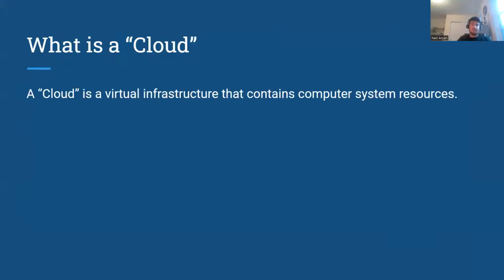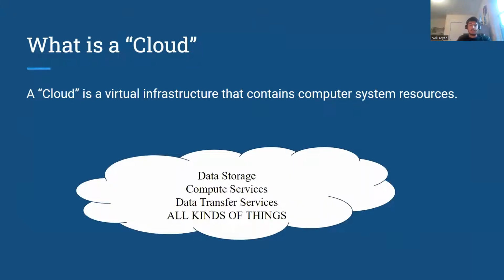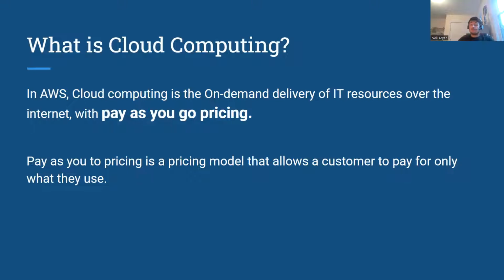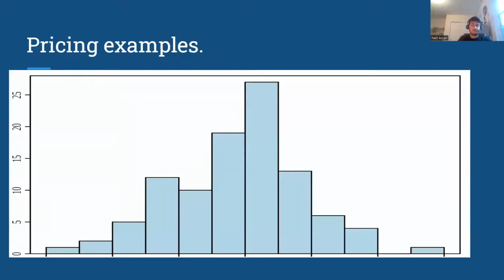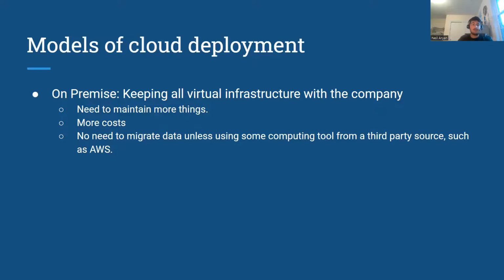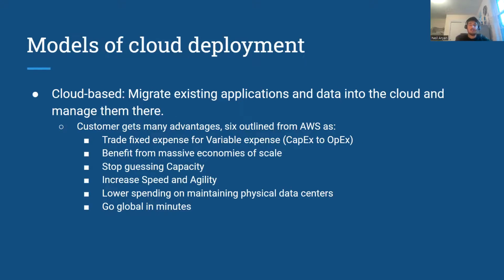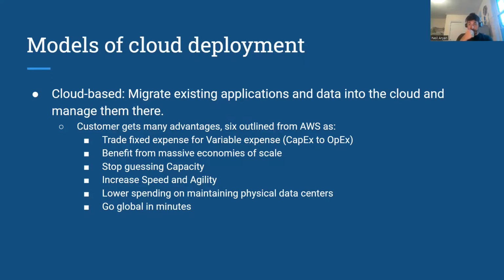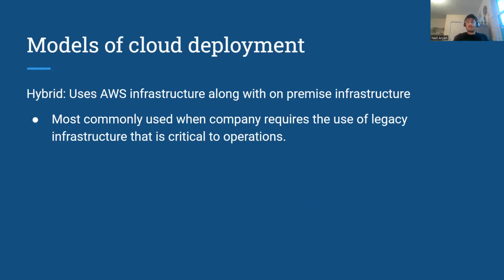Intro to Cloud Computing for AWS CCP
Video 1 of a series of videos describing concepts covered in AWS. This video is about cloud computing, its components, and its different deployment models.